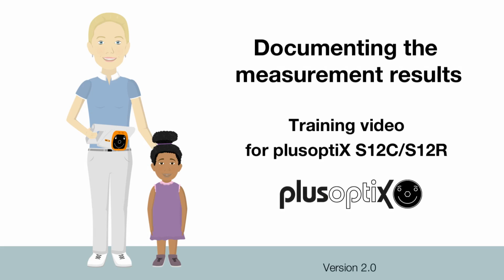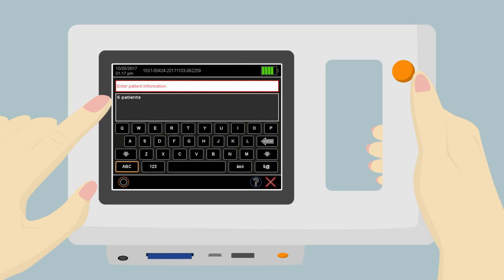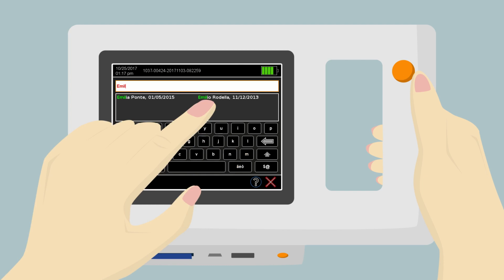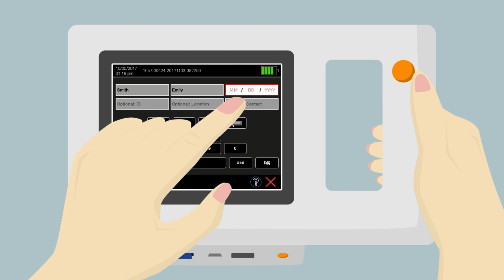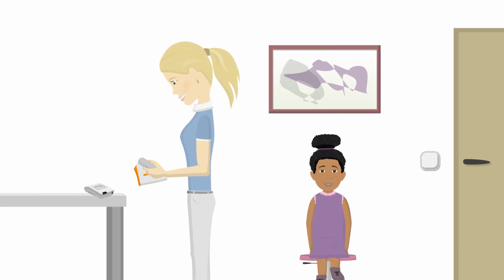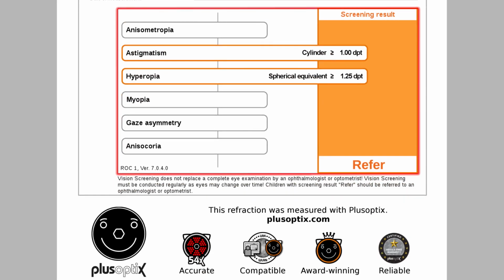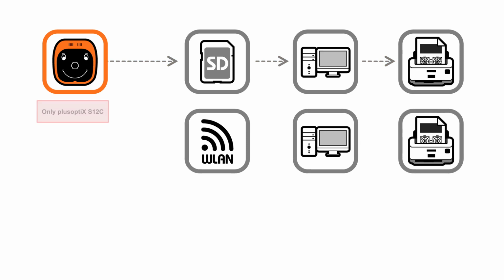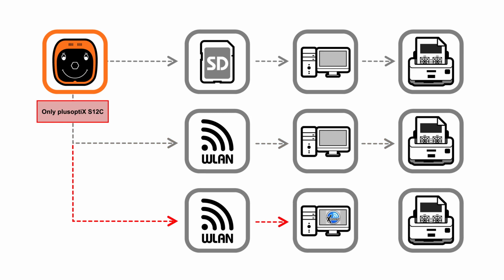(plusoptiX S12) Video 6 - Documenting the measurement result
This training videos explains how to document the measurement results in the Plusoptix Vision Screener.